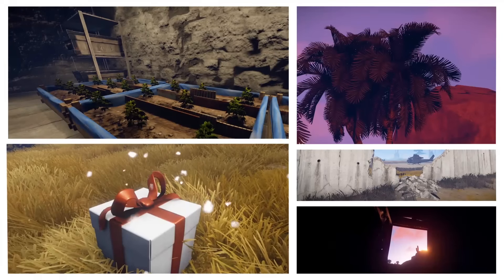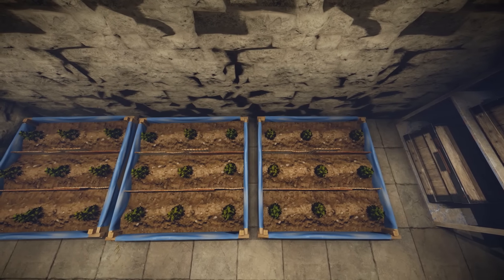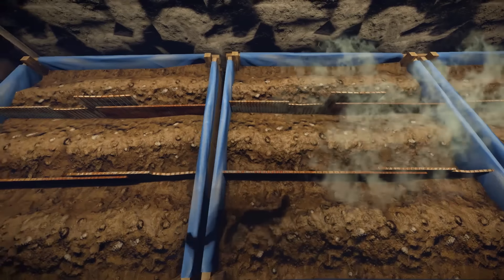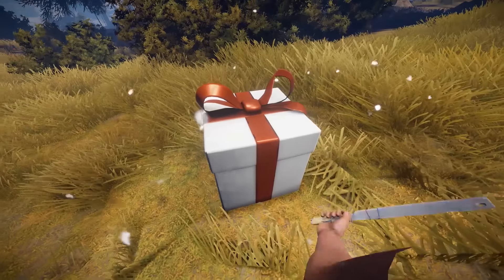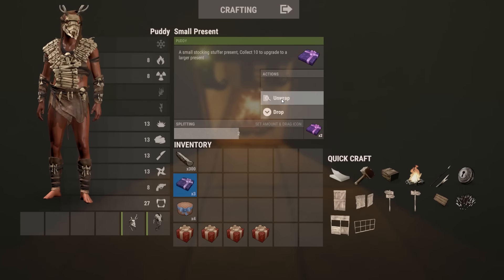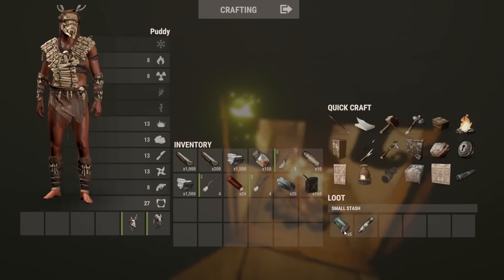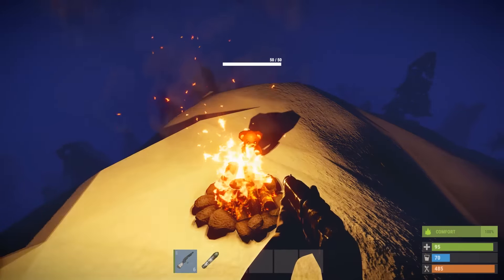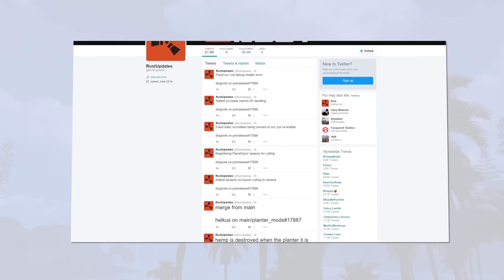Rust 12/15/2016 Update Summary